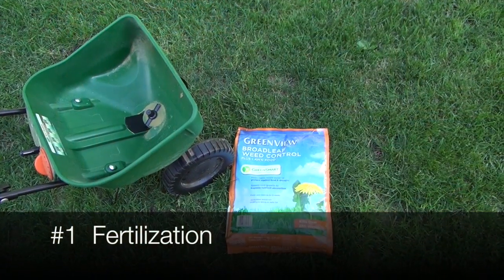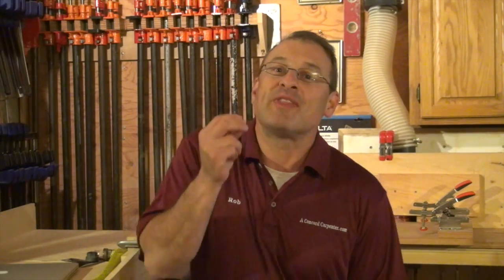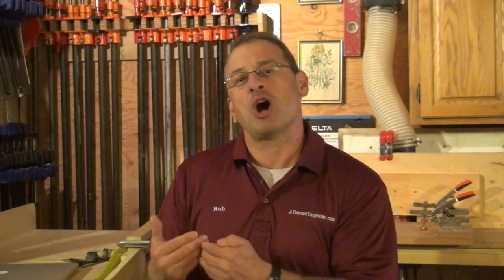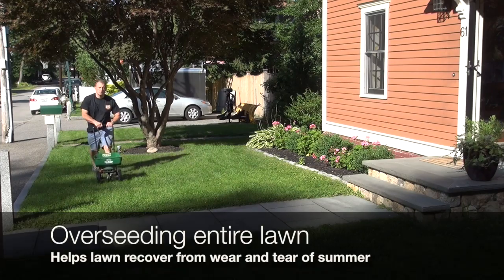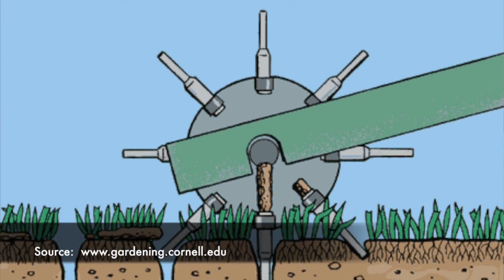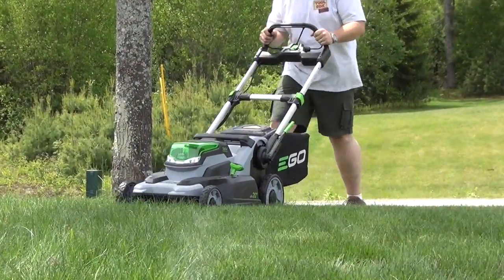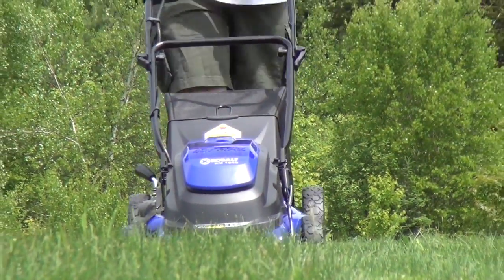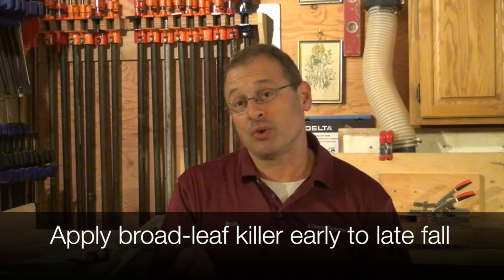Fall Lawn Care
Fall lawn care tips can be bulked into six categories:
□ Fertilization □ Reseeding□ Aeration□ Leaf Removal□ Lower The Mower Blade□ Weed and Insect Control
Fall Fertilization:The goal with fall fertilizing is to promote root growth. Fertilizing is essential during fall months and the storage of nutrients during the dormancy period to grow and sustain the root system.
By fertilizing in the fall, nutrients necessary to grow deep roots are delivered.  A good time to apply fall fertilizer is mid-to-late fall. Apply a dry lawn fertilizer to all grassy areas; ensure good coverage.
When you buy fertilizer, you'll see three numbers on the label. These numbers show the percentage of nitrogen-phosphorus-potassium (N-P-K), respectively, which are the primary nutrients needed to feed your lawn. A simple way to remember what these three numbers mean is to use the term “ Up – Down – All Around.”
□ Up [Nitrogen] is for promotes green, leafy growth.
□ Down [Phosphorus] is important for strong root formation
□ All-Around [Potassium ] is promotes vigorous growth, hardiness, drought and disease resistance.
Fall Seeding:Often called the BEST time to start a lay, fall is an excellent time to add seed to fill in dead spots and assists the lawn from recovering from summer wear and tear.
The fall season offers cooler days and nights to help keep new seeds moist for germination and growth. Weed growth also slows in the cooler seasons and offer the opportunity to fill in weed spots with new grass plants.
The best time to start fall seeding is September to late October. You can focus on reseeding just the bare spots or over seed the entire lawn. Keep the soil moist for 7-14 days or until the seedlings are 2 inches tall
Aeration:Fall is also a good time to aerate your lawn and is often best done before over seeding. Fall lawn aeration helps reduce thatch build up, promotes deep grass root growth and reverses grass compaction from summer traffic.
Aeration promotes deep rooting of the grass plant and helps the root system get needed oxygen and nutrients.
Mechanical aeration is one of the most preventative maintenance services you can do to insure a healthy green lawn.
Core aeration hops your lawn in the following ways:
    Improved air exchange between the soil, Enhanced soil water uptake, Improved fertilizer uptake and use, Reduced water runoff and puddling, Stronger turf grass roots, Reduced soil compaction, Enhanced heat and drought stress tolerance, Enhanced thatch breakdown
Remove Leaves:Leaves choke your lawn by blocking sunlight, which your lawn needs to store up nutrients for winter dormancy.
When leaves fall during an early fall rain storm the wet leaves end to stick to the lawn and will choke the growth of the lawn if not removed.
Mowing:  Lower the Blade:During the fall mow your lawn to a height of 2-21/2 inches.   As the lawn mowing season draws to a close, drop the mower's blade to its lowest setting for the last two cuttings of the year, allowing sunlight to reach the crown of the grass.
Avoid cutting more than one-third of the grass blades at one time.  additionally do not mow the lawn below a height of 2 inches or you will inhibit the plants ability to receive and store nutrients to the root system.
Weed and Insect Control:  If broad-leaf weeds like dandelions are prevalent in your lawn, fall is time to apply weed preventative. Weeds, like most plants, are in the energy-absorbing mode during the fall. They're drinking in everything that comes their way, including weed killers.
Most herbicide manufacturers recommend applying the weed killer during early-to-mid autumn, when daytime temperatures are consistently above 60 degrees Fahrenheit.
Fall is also a good time to apply grub or insect control and treat your lawn for other potential pests. With both weed and insect herbicide, follow manufacturer’s recommendations, for application.